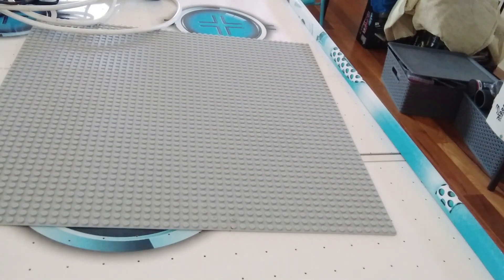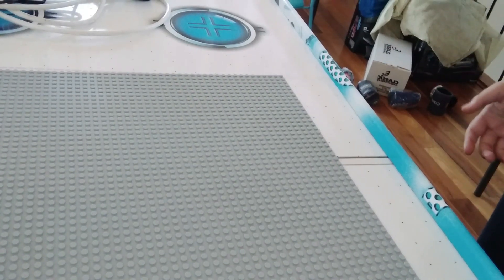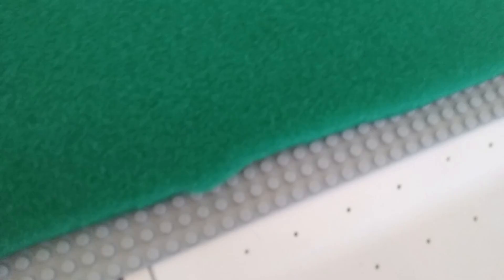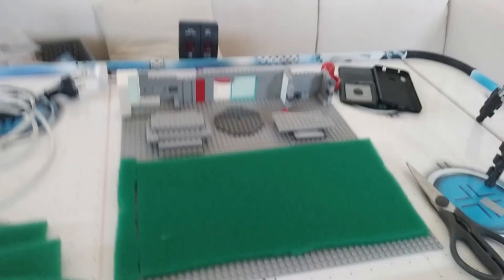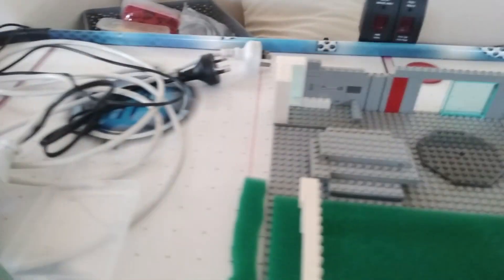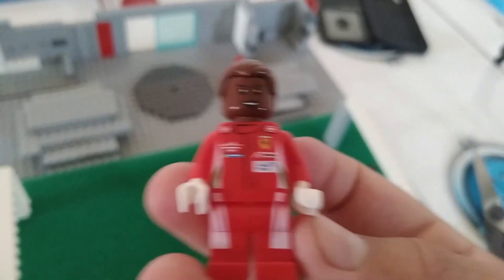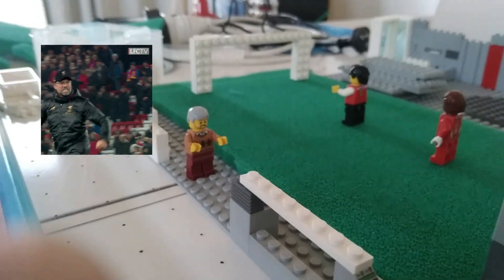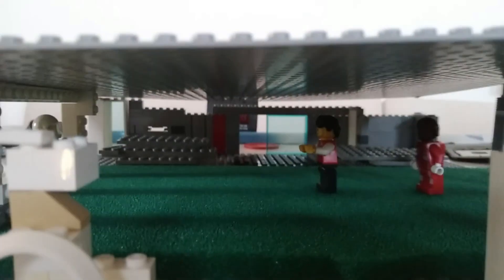I Built Anfield out of Legos